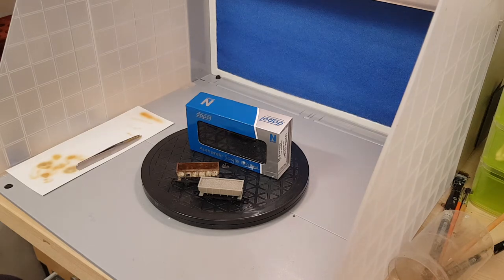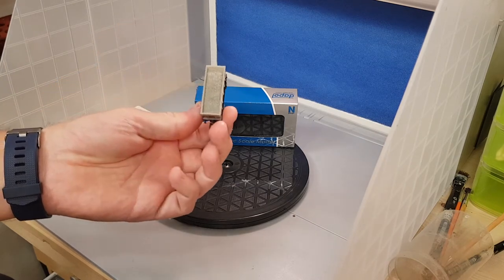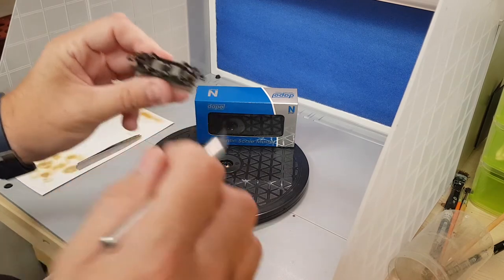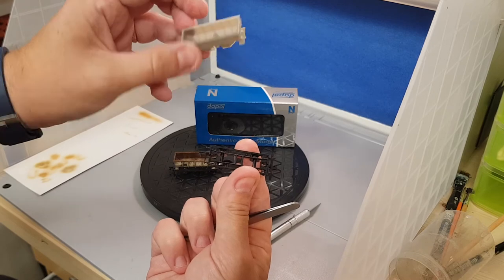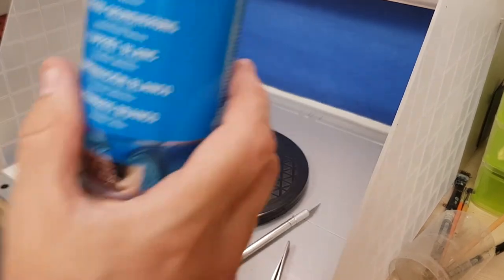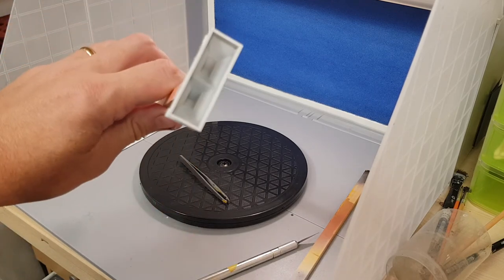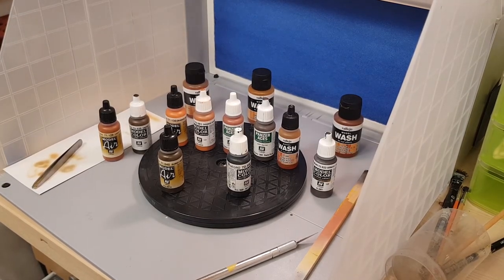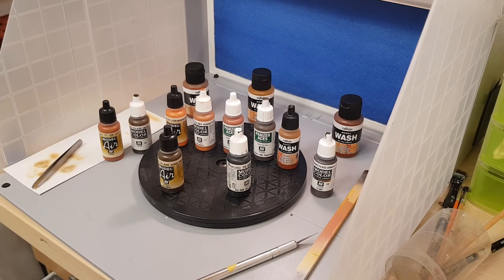Painting and weathering dapol 21t n guage hopper